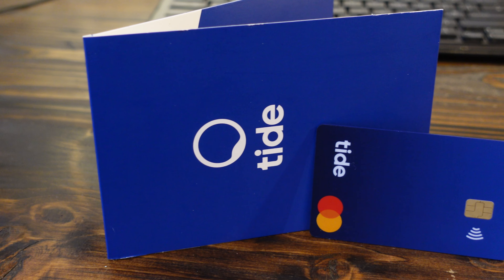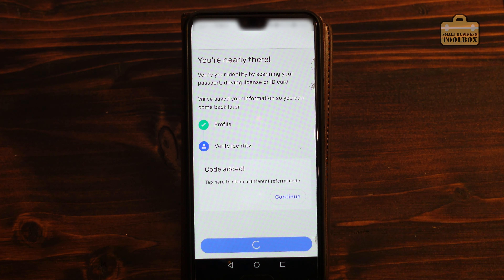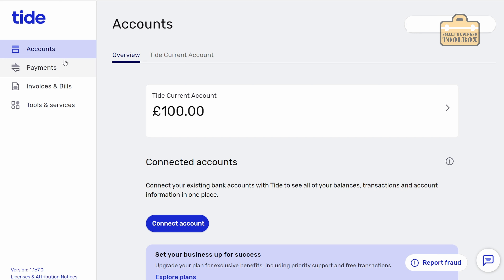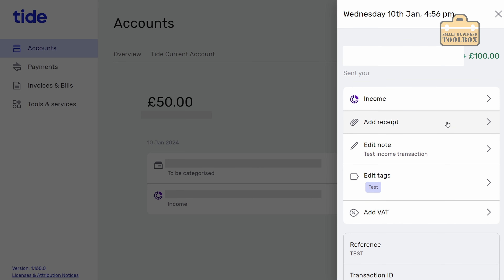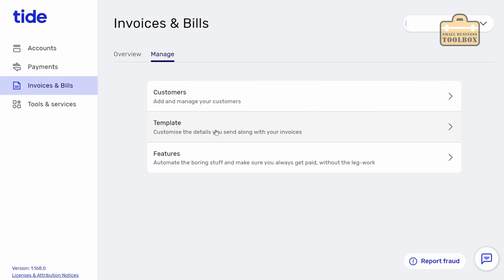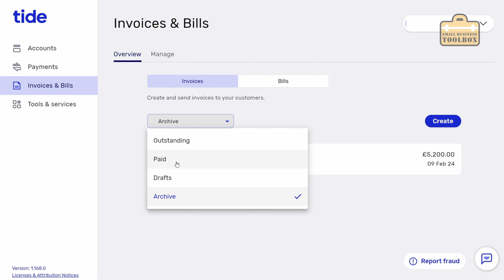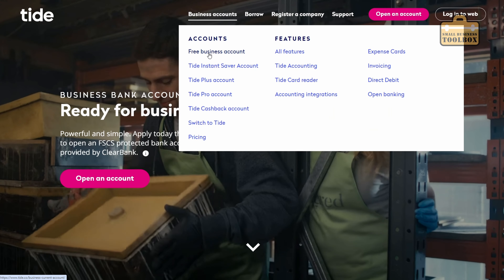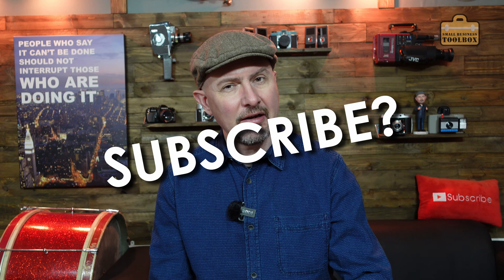Tide business account review - how does it all work in 2024?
It’s time to take another look at opening a Tide business bank account. What’s involved in opening an account, how long does it take and what does a Tide business account look like? In this video I’ll give you a full guided tour of everything you can do with an account in 2024.

If you think a Tide business account is right for you please could you do me a massive favour and use my link? As a thank you you’ll get £50 cashback and free transfers for your first year. Make sure you use code BUSINESSTOOLBOX when you sign up. *

Read my much more detailed review of a Tide business account here, includes offer terms:

Tide business account chapters:
00:00 - Introduction
02:13 - Opening a Tide account
05:27 - Quick look at the account
06:30 - Desktop app overview
07:05 - International payments
08:10 - Testing receiving money
08:40 - Testing sending money
10:35 - Tide Mastercard
11:15 - Account limits
12:20 - Categories and tags
16:00 - Recurring payments
17:00 - Invoicing
20:30 - Bill payments
22:00 - Additional account features
26:00 - Extra services from Tide